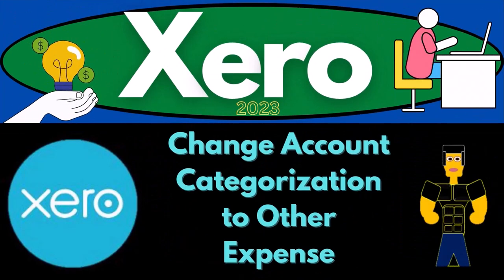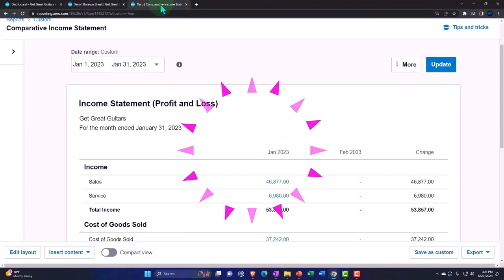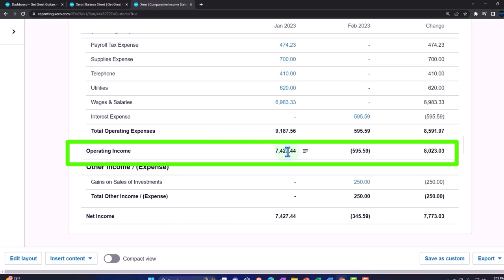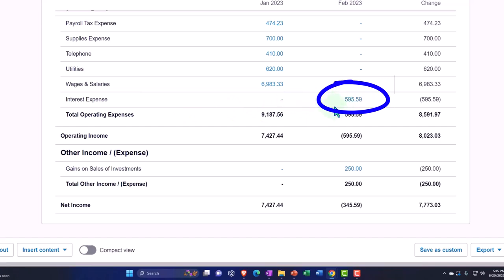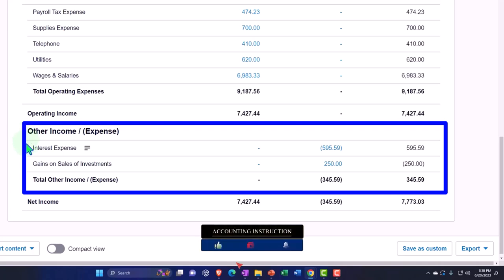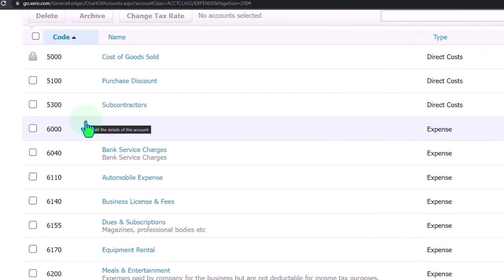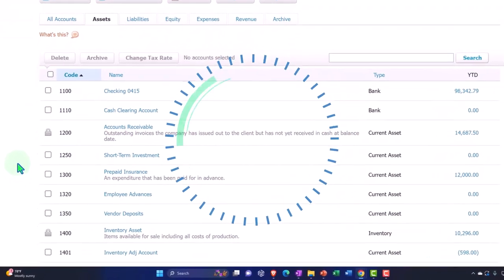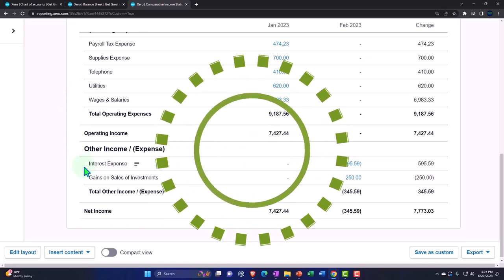Change Account Categorization to Other Expense 8060 Xero 2022 -2023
Change Account Categorization to Other Expense